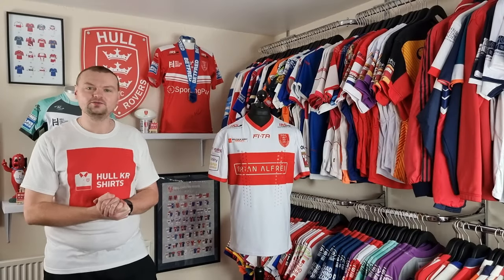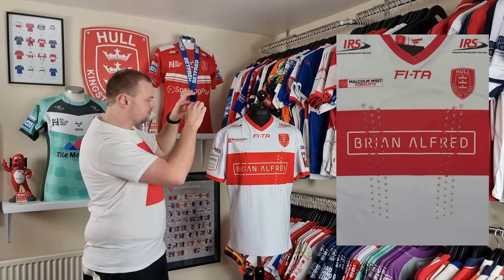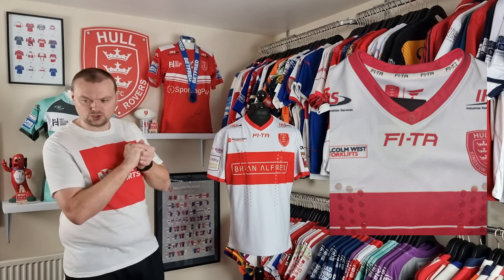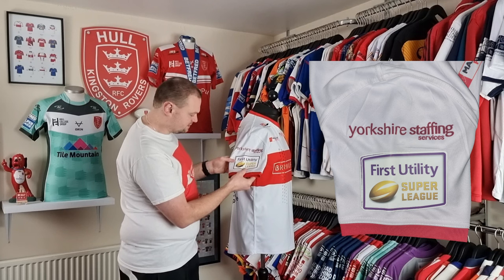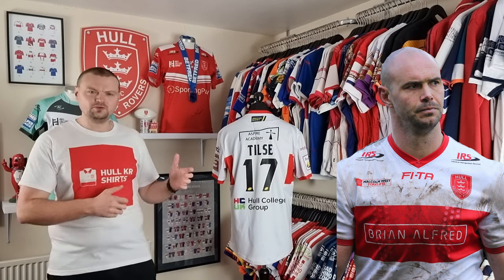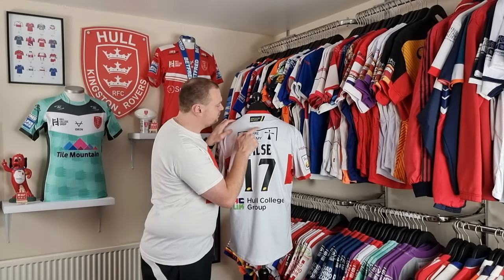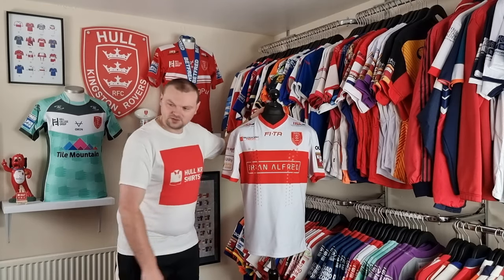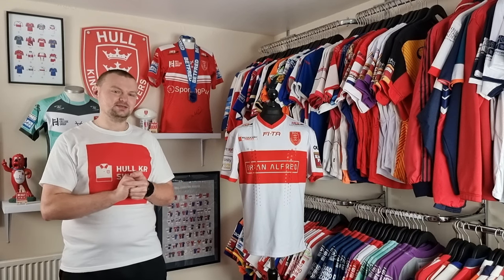Hull KR Shirts - Talking Shirts Episode 59 (Hull Kingston Rovers) 2016 Home Shirt - Dane Tilse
Episode 59 - Join me as I take an in-depth look at the 2016 home shirt which was worn by Dane Tilse against Salford Red Devils in the Million Pound Game.